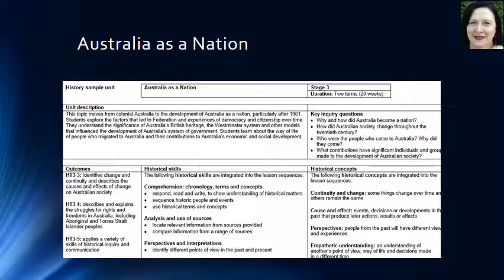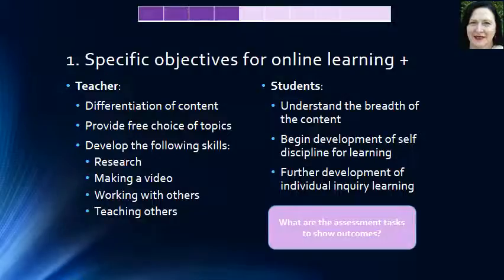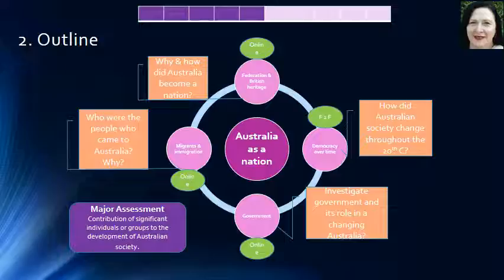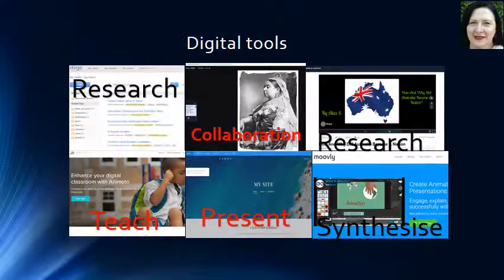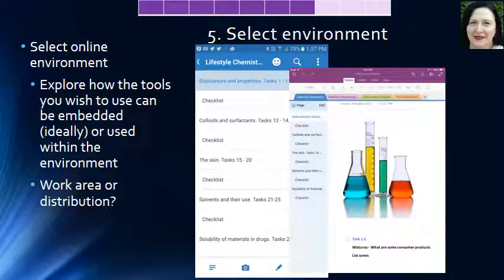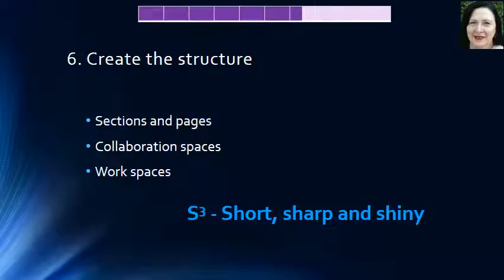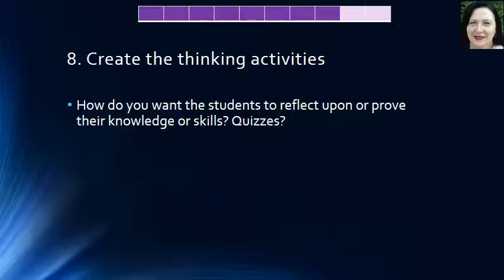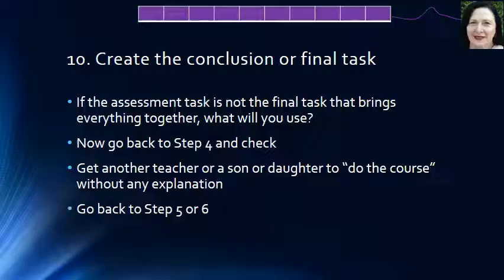Online learning - designing a student course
Using online delivery can enhance or enable student learning. There are a range of pathways for online learning for students, whether it is totally online, blended or standalone activities. This webinar will take participants through the development and building of an online unit for students in a step by step process that participants can use later.

This webinar will help you:

Design an integrated online curriculum unit for a Stage 3 or Stage 4 topic
Build an online program
Build awareness of how digital tools can be used within the online course
Embed digital tools in the course